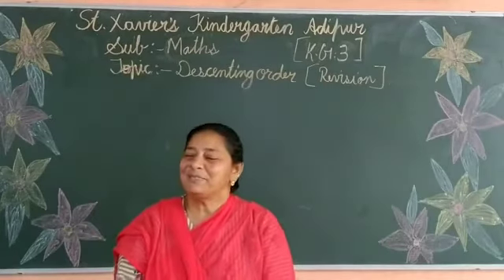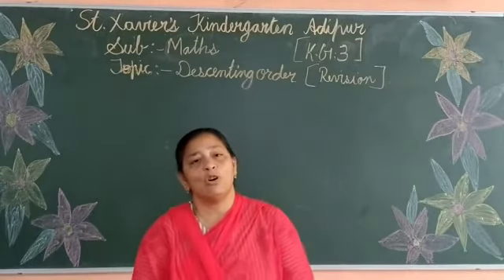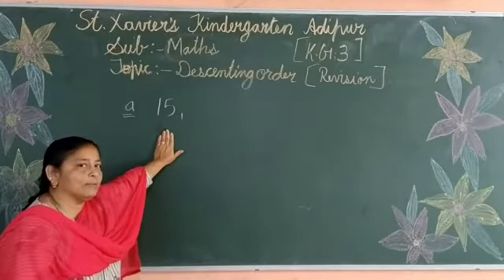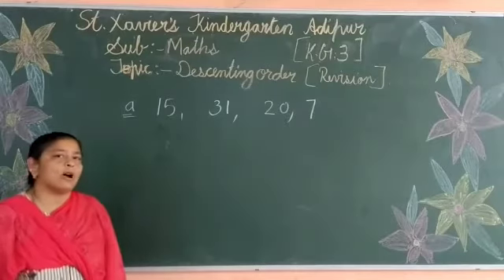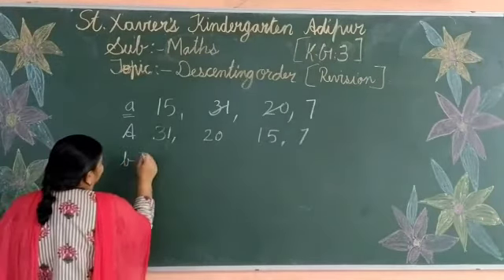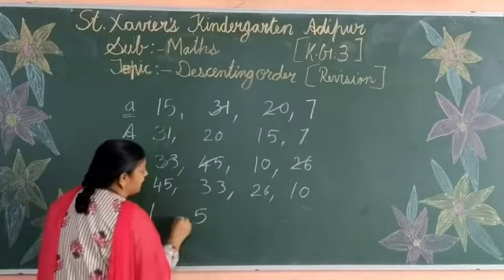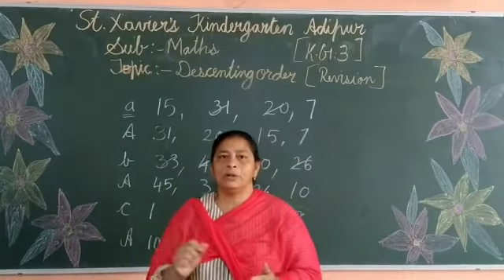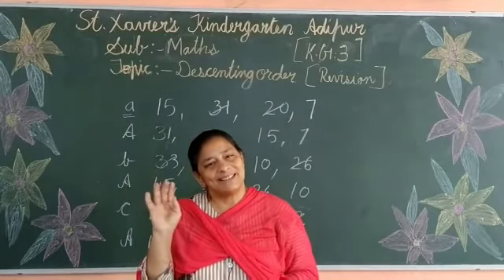Std - KG 3 ,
Sub  - Maths ,
Topic-   Descending Order Revision